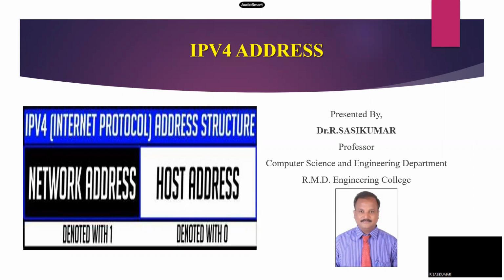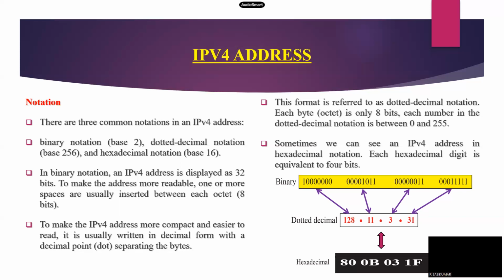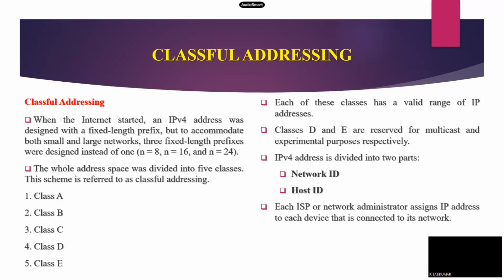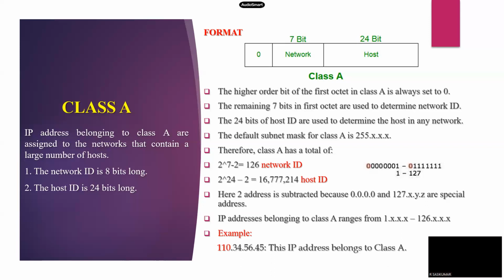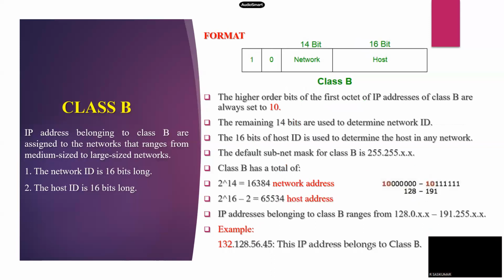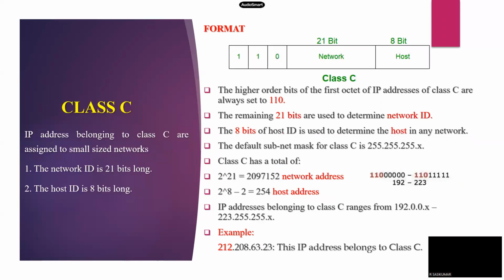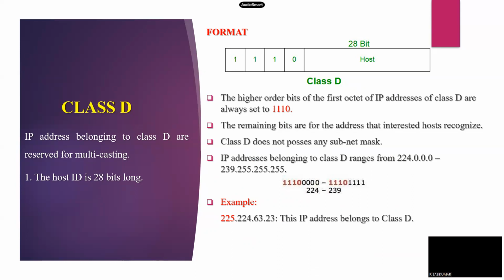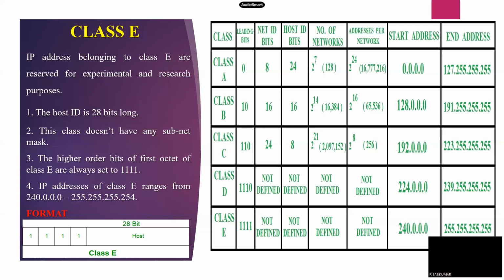IPV4 Address | Computer Networks, Dr. R. Sasikumar, Professor/CSE, RMDEC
This video explains about the IPV4 Addressing